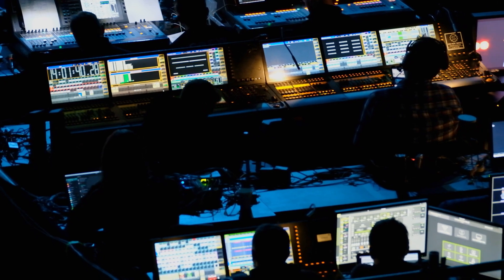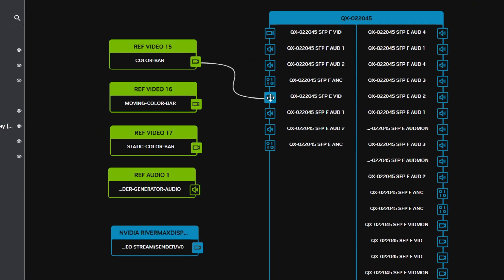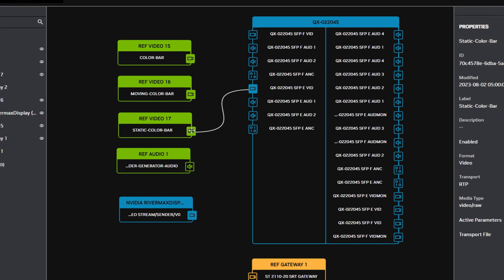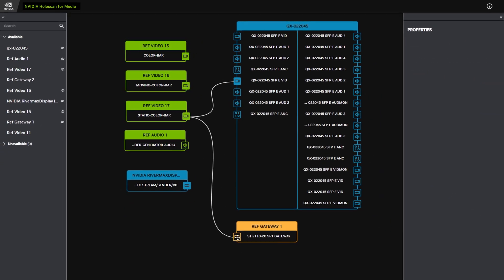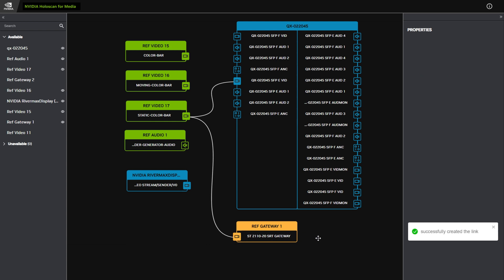Unlocking Software-Defined Broadcast with NVIDIA Holoscan for Media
The broadcast industry is being transformed by new methodologies, AI solutions, and IT technologies. Additionally, the traditional broadcast infrastructure is costly to upgrade and maintain, and is locked into proprietary technologies which makes it difficult to innovate. NVIDIA Holoscan for Media is an IP-based platform architecture for developing and deploying media applications. Neutral, flexible, and hybrid, Holoscan for Media is built on industry standards and APIs, integrates with open-source and ubiquitous technologies, and allows for fine-grain allocation of resources independent of use case. This allows broadcasters to take advantage of emerging new capabilities and plan for the future of live content creation and delivery.